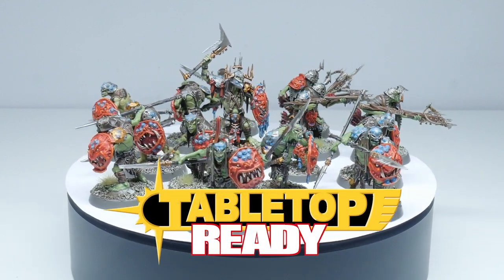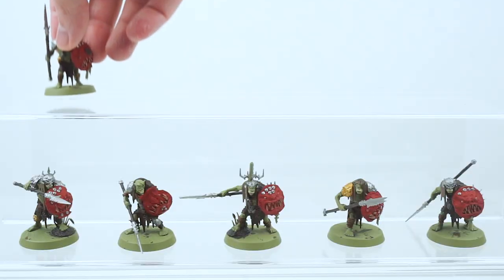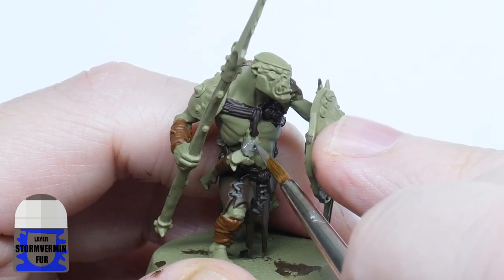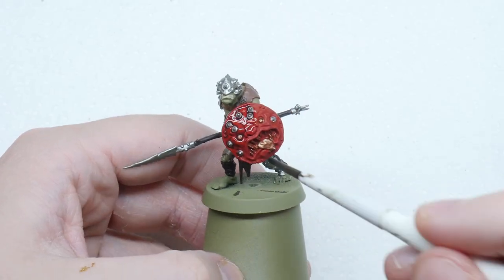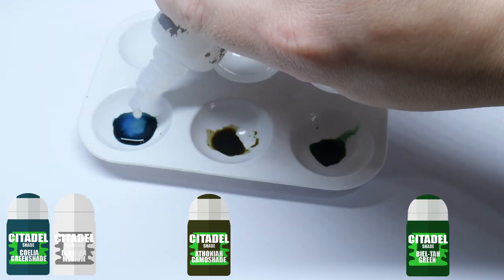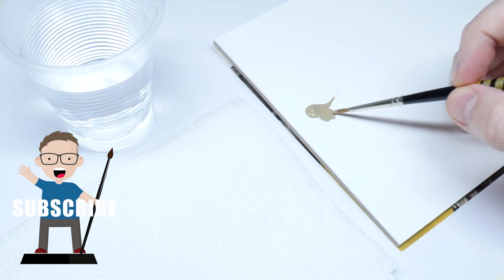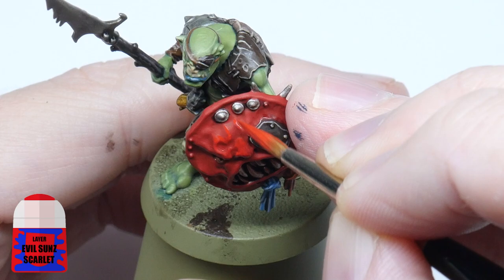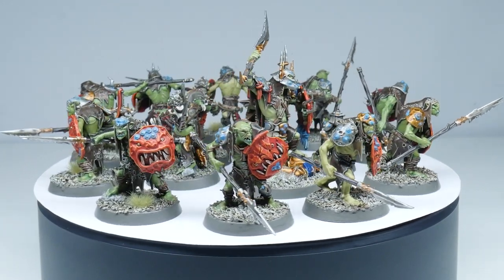How To Paint ORRUK KRULEBOYZ GUTRIPPAZ for Age of Sigmar Orruk Warclans. Useful for Orcs aswell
In this tutorial I show you how to paint Kruleboyz o you can get them ready to play Warhammer Age of Sigmar

Death Guard Green Undercoat Spray

Thondia Brown
Steel Legion Brown
Mournfang Brown
Rhinox Hide
Dryad Bark
Iron Hands Steel
Retributor Armour
Balthasar Gold
Mephiston Red
Death Guard Green
Orruk Flesh

Gorthor Brown
Stormhost Silver
Elysian Green
Ogryn Camo
Kreig Khaki
Cadian Fleshtone
Karak Stone
Lothern Blue
Blue Horror
Stormvermin Fur
Skrag Brown

Agrax Earthshade
Nuln Oil
Reikland Fleshshade
Reikland Fleshshade GLOSS (no longer available) just use Reikland Fleshshade